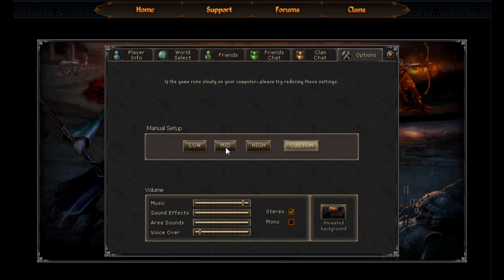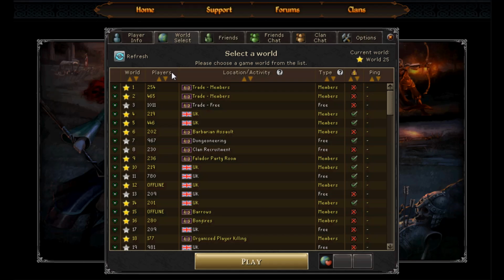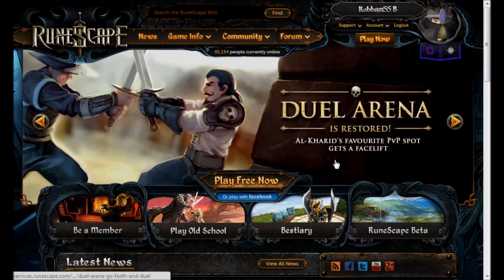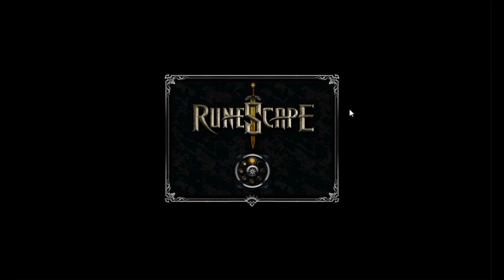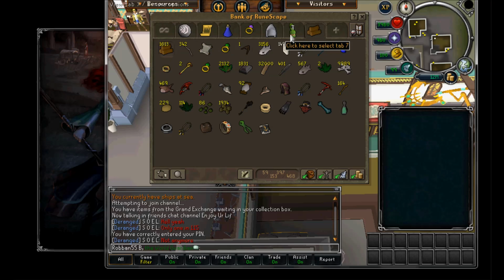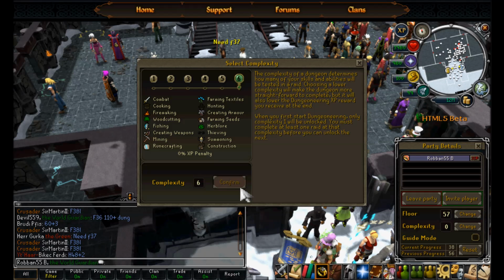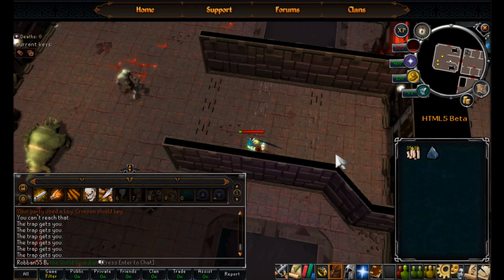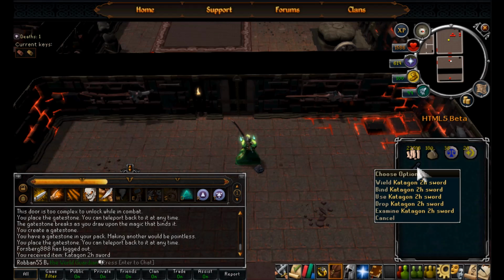Testing out RS3 Beta :O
Going to log on to the beta and see what it has to offer.
Since it's not safe quite yet I wouldn't really recommend you to try out staff that could be dangerous for you and your bank.

If you enjoyed what you saw be sure to give it a quick like and leave a comment if you liked or didn't like something in the video so I can try to make it better for future video